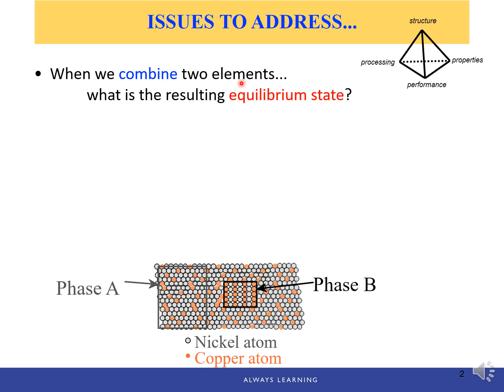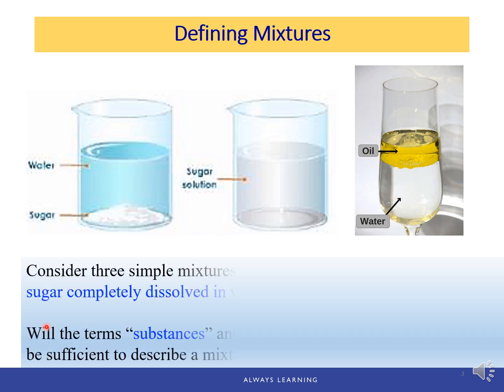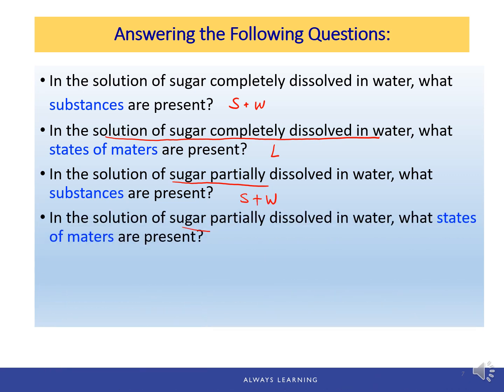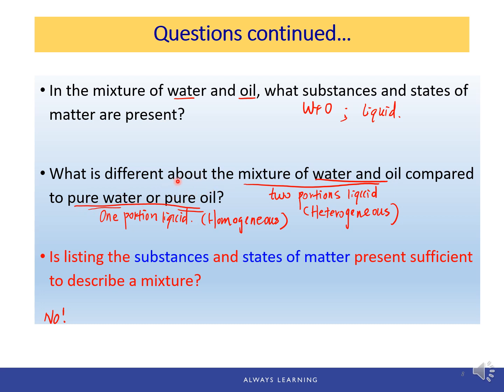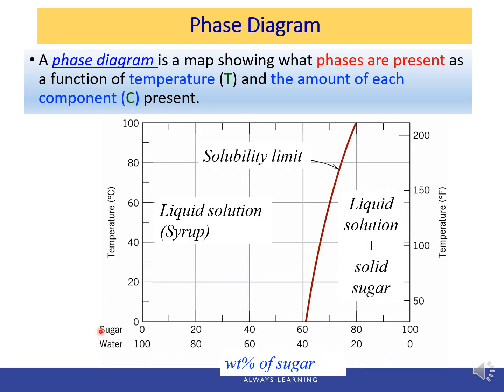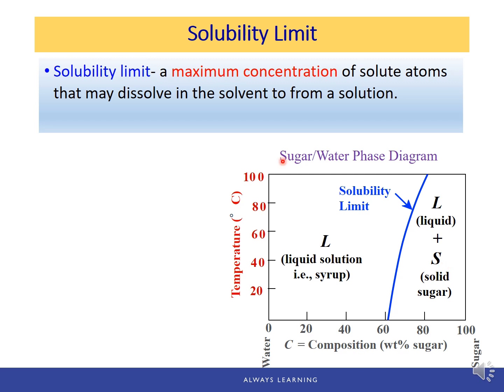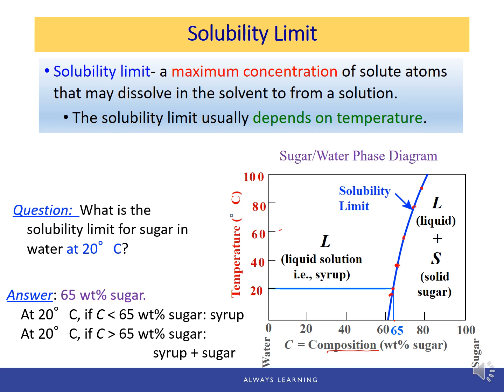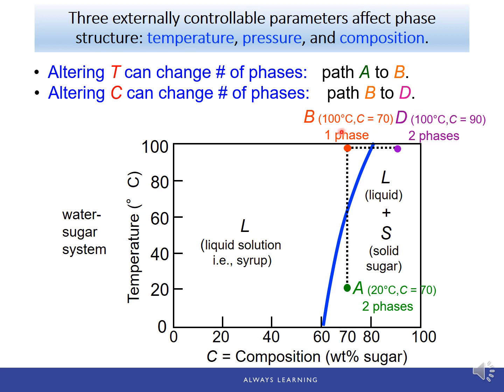ENGR140 Ch9 PhaseDiagram 1Introduction